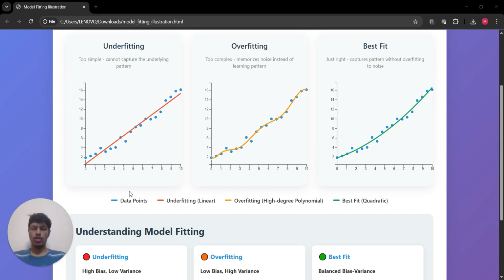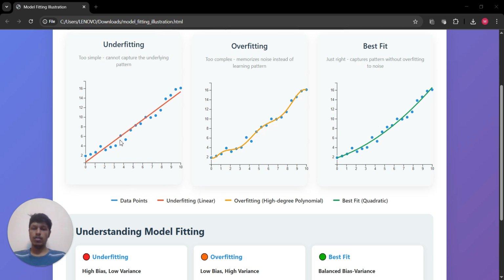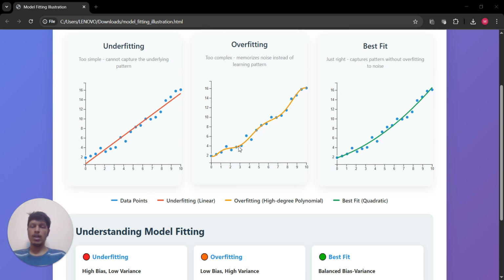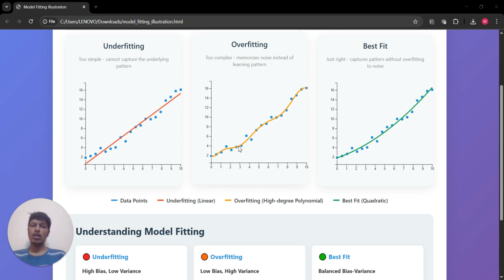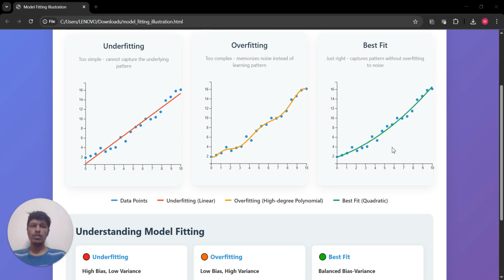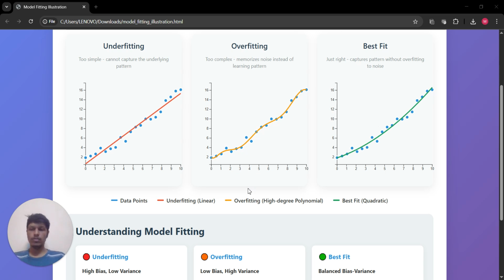Underfitting and Overfitting